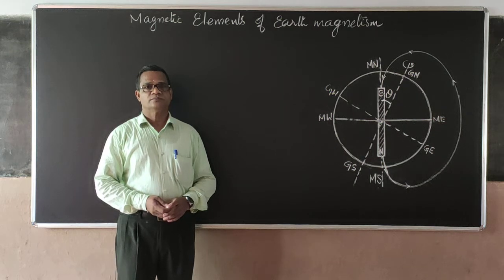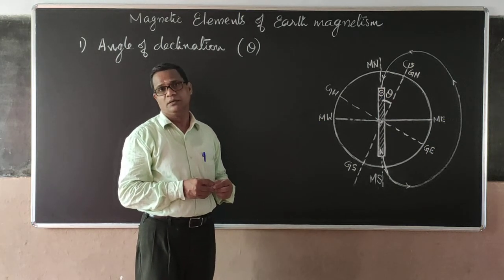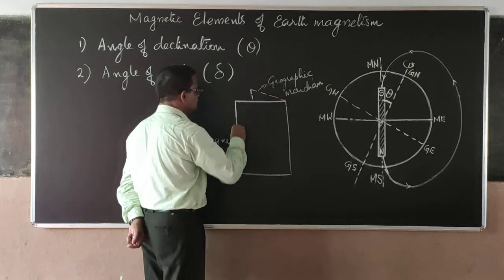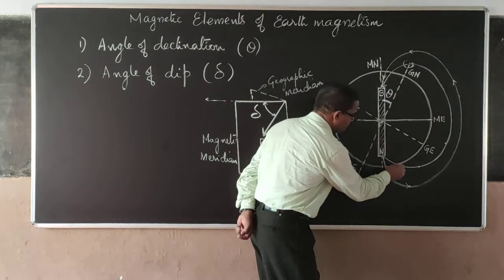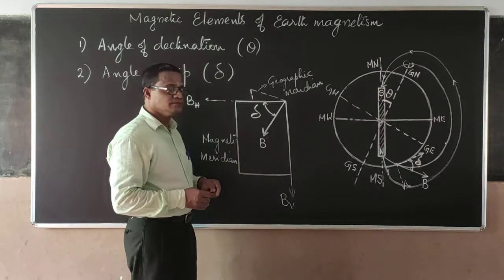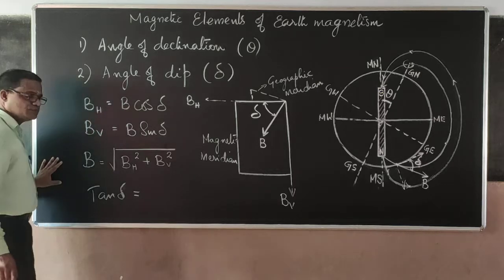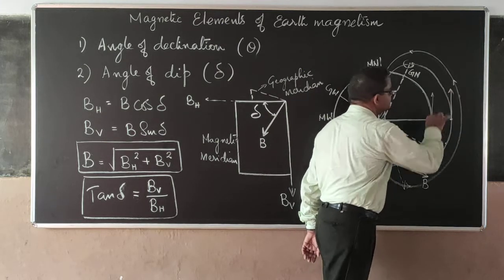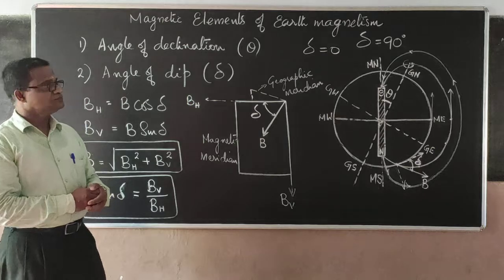Rj/Physics XII/Magnetism 4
Magnetic elements of earth magnetism